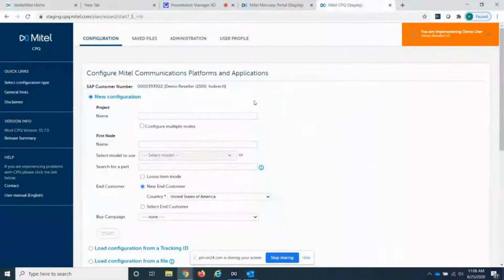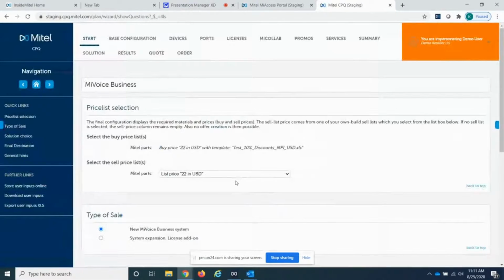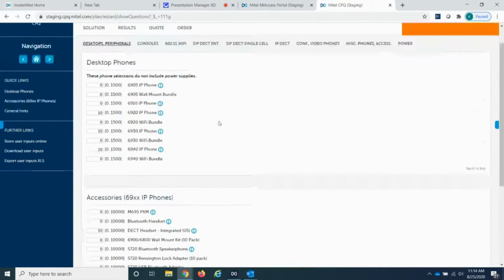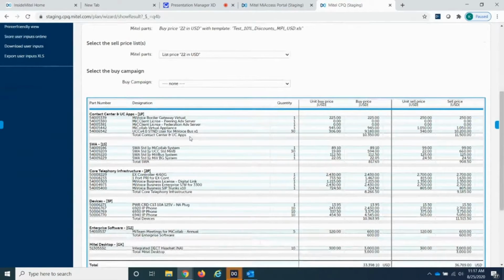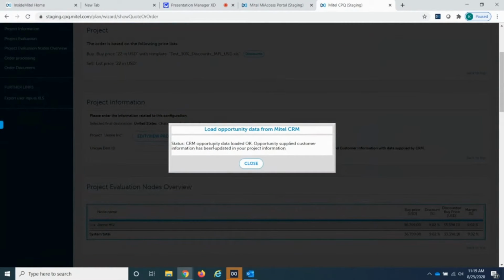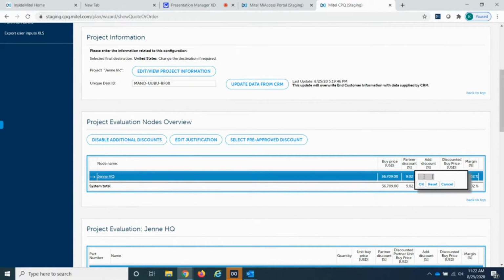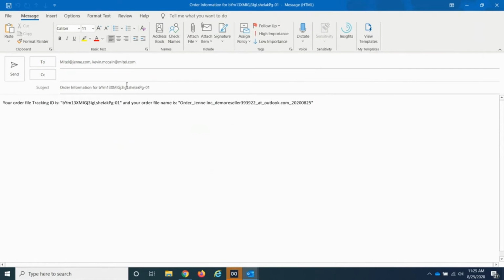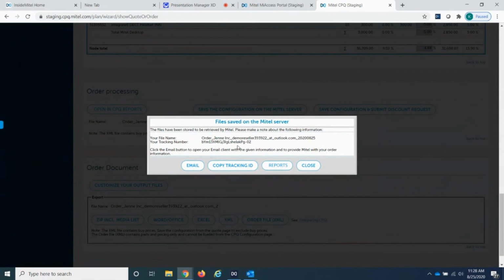Mitel CPQ Enhancements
Mitel Corporate Configuration, Pricing & Quotation Tool Benefits

• Quote the full suite of apps and devices available (MiTeam Meetings, MiCollab Advanced Messaging, Revolution, MiCCB, upcoming 114 DECT etc.) via the MiVoice Connect model
• Timely access to all Mitel promotions and programs using standard terms and processes
• Foundation for expanding UC portfolio to include MiCloud Flex and MiVoice Business
• Two configuration modes – Loose item mode and Configuration mode
• Single entry point (MiAccess Partner Portal) for lead registration, configuration & additional SPA request (as needed)
• Creation of end-user facing documentation